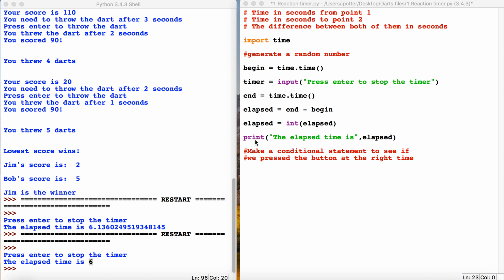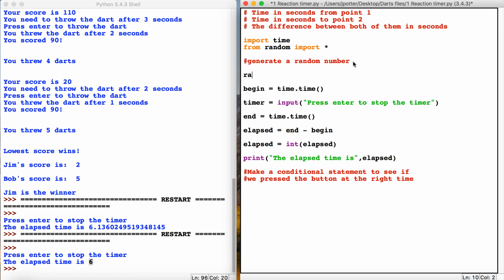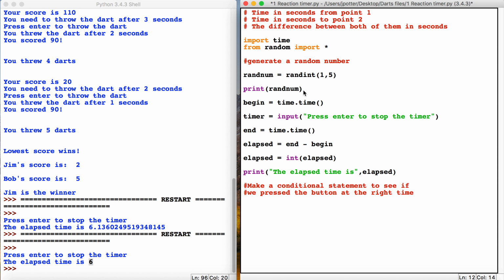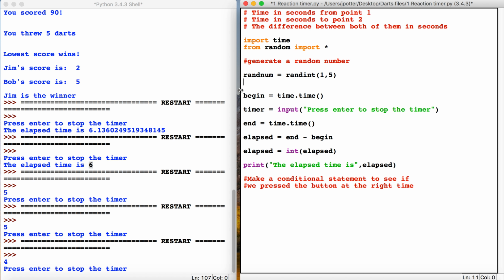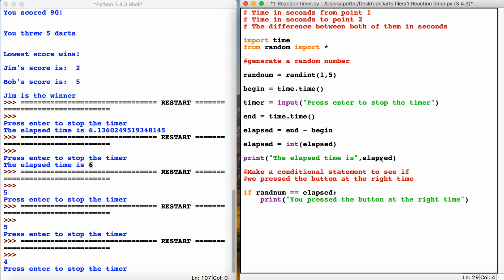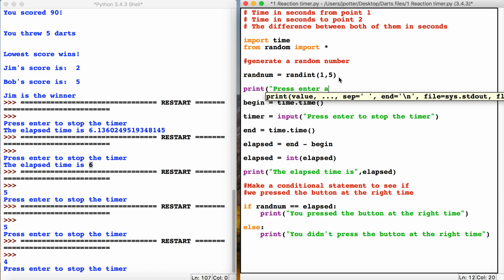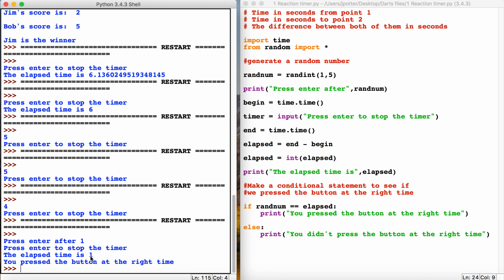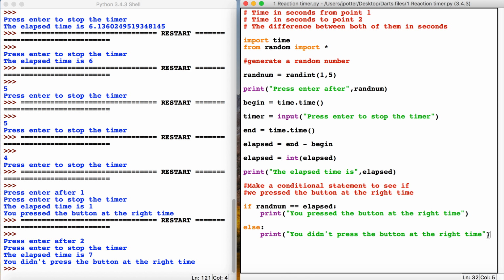2 Darts Game Generate Timer in Python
This set of videos will show you how to make a text based 2 player darts game in python based on a reaction timer.

This video will show you how to make a reaction timer mini game.